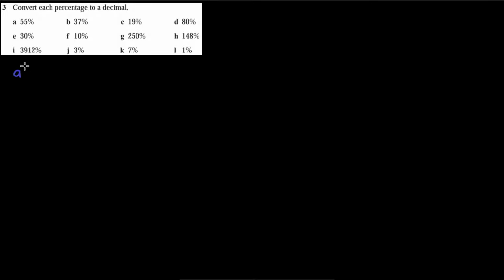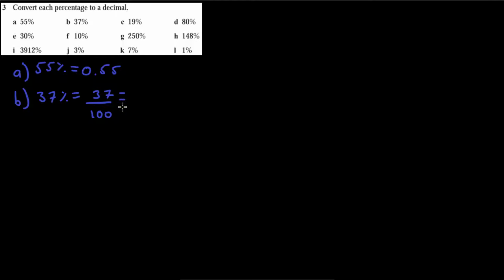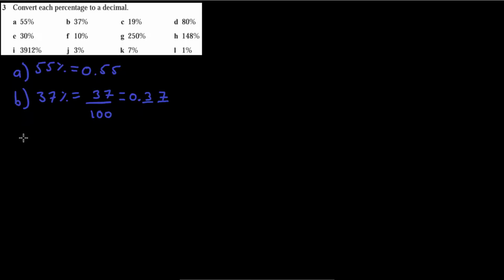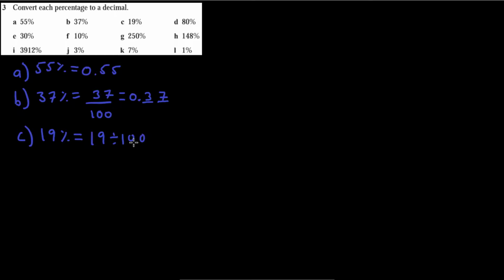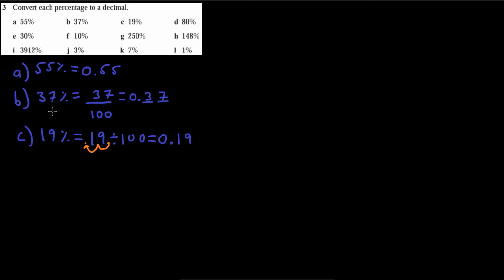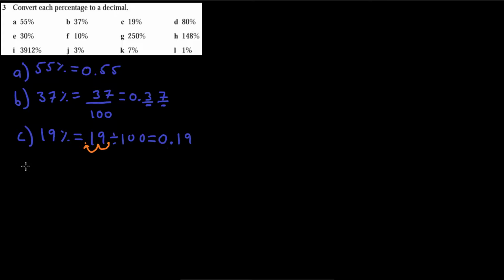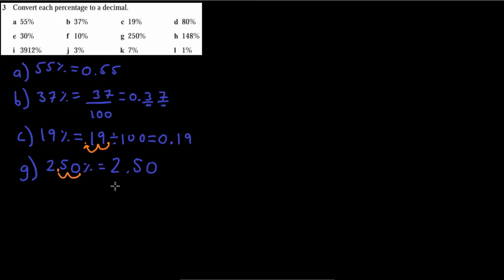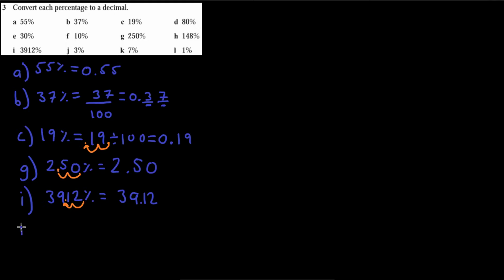Convert % to decimal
A few ways to convert percentages to decimals.